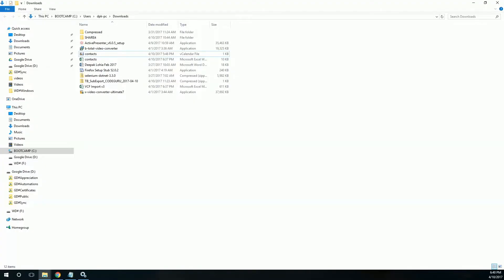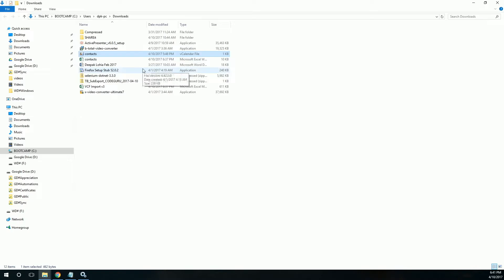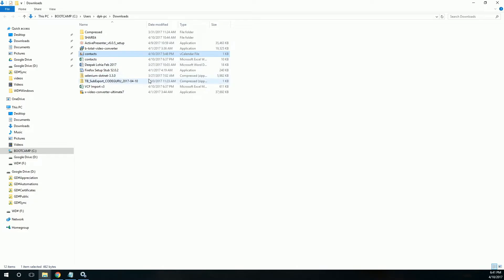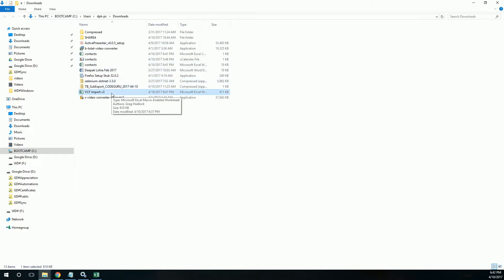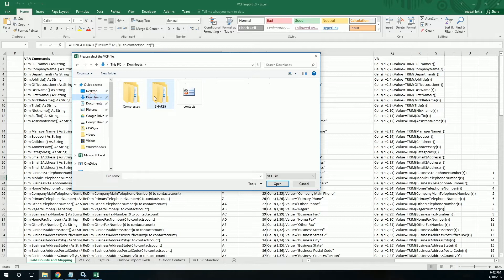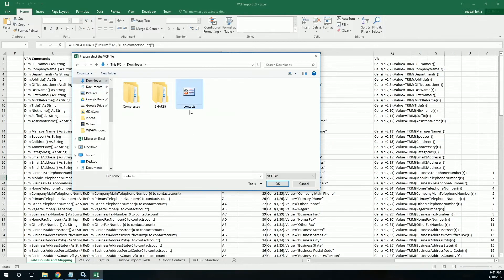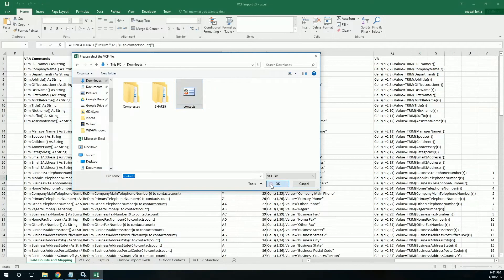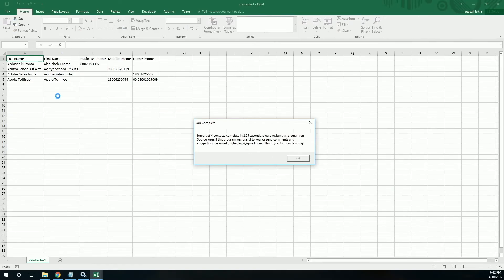how to export vcf to excel | vba- vbatip#15